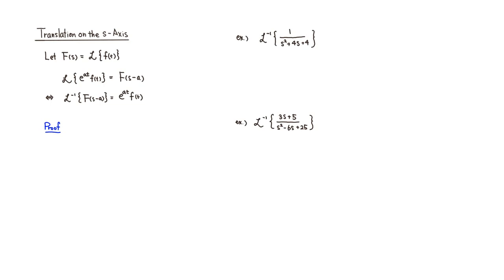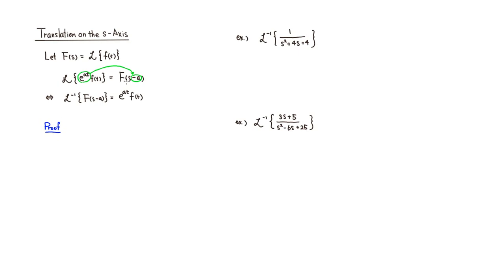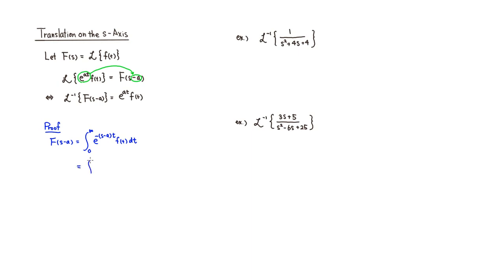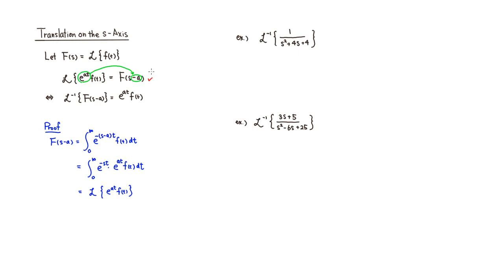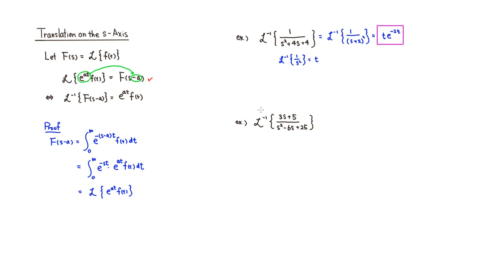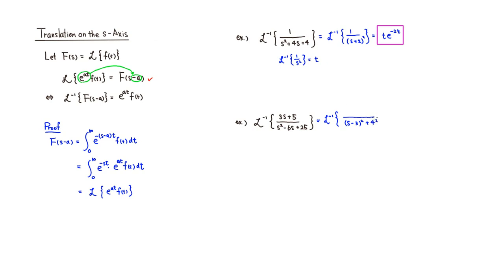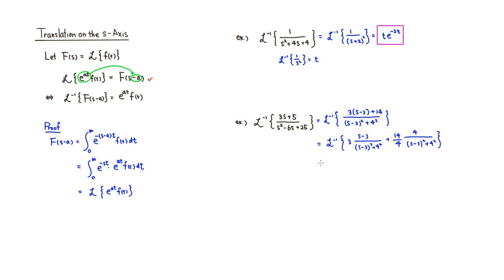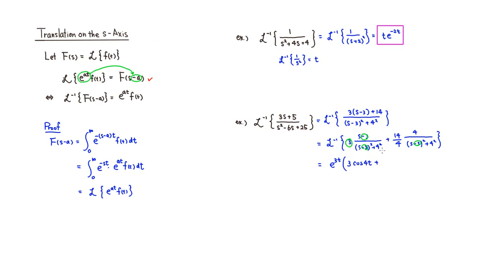Translation on the s Axis